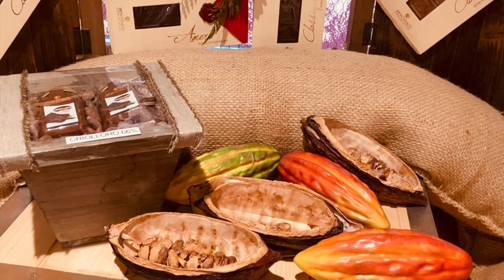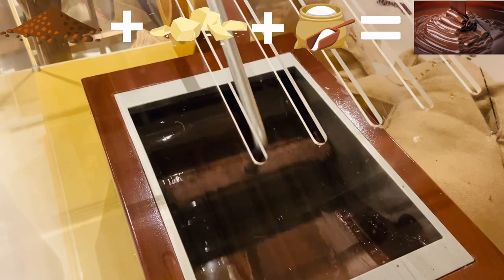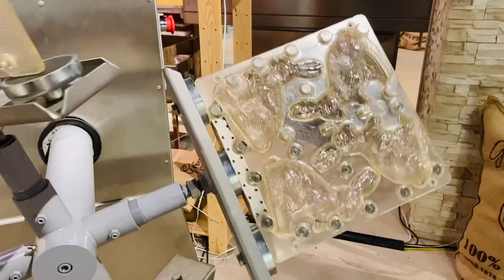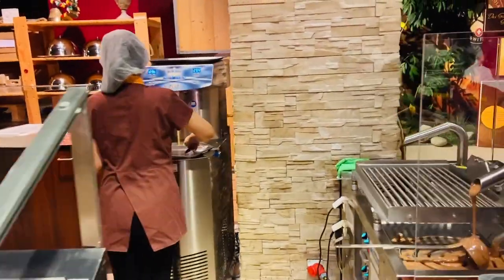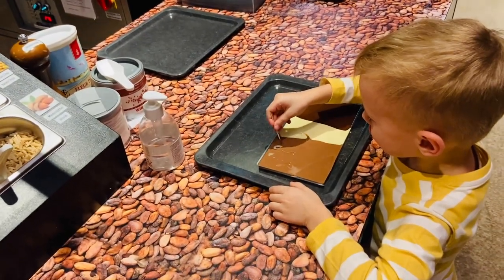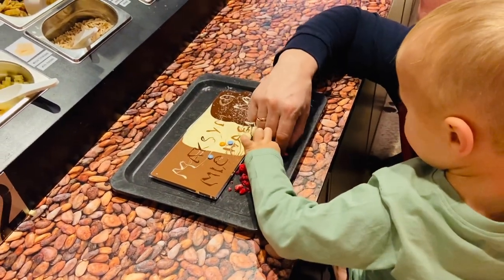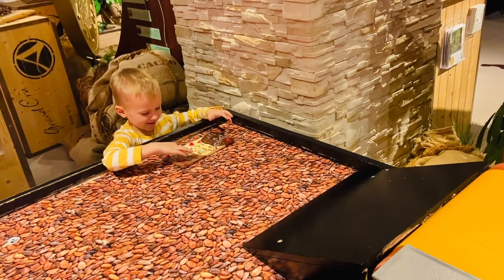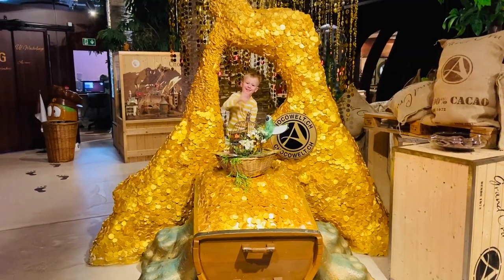Brothers-M explore a chocolate factory in Switzerland | Educational videos for toddlers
Welcome to Brothers-M channel! It is a place for fun!
Brothers-M take you on a journey to learn how famous Swiss chocolate is made. They travelled on a train with a carriage for children, learned how chocolate is made and decorated their own chocolate bars.
Watch  Brothers-M clips and episodes where they play, learn and have fun. Brothers-M episodic animation is a world that centres on the everyday experiences of young children. Brothers-M' favourite things include playing games and music, learning animal sounds, ABC, numbers, counting, dressing up, days out, shopping, holidays and more.